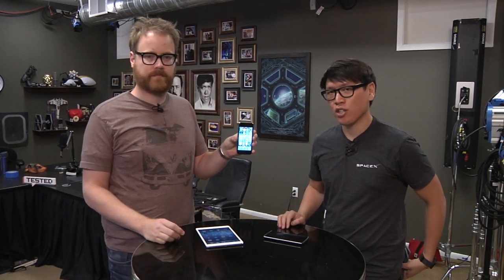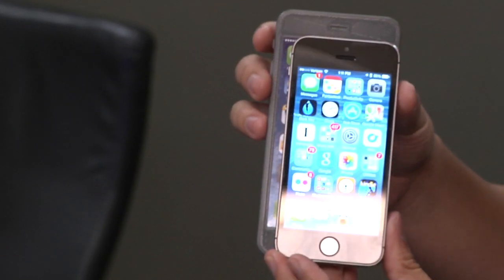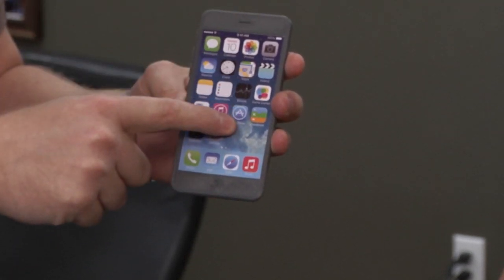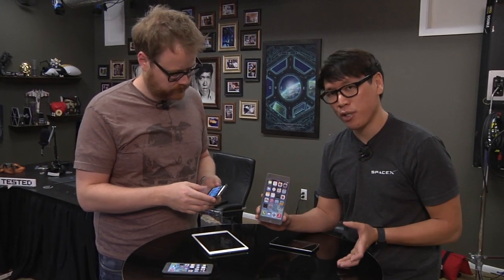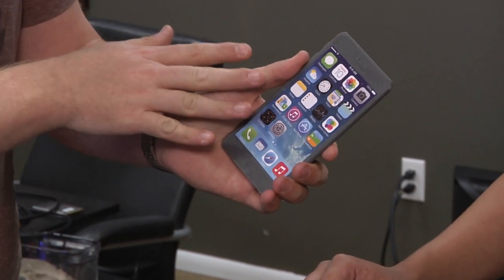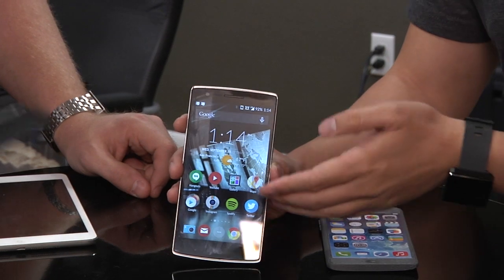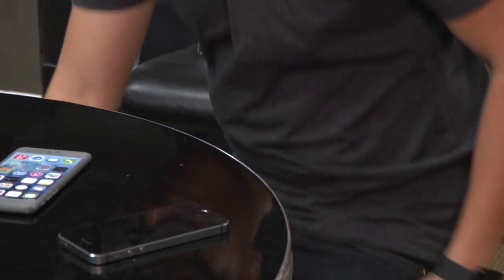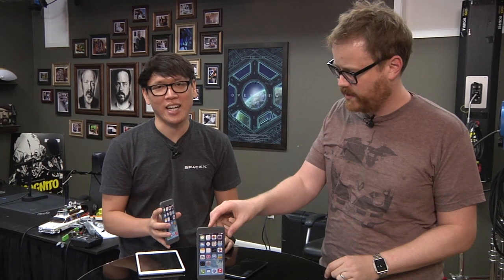iPhone 6 Plus Mockups and Size Comparisons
Apple announced its new iPhone 6 smartphones yesterday, both of which are larger than the current iPhone 5/S/C design. To get a sense of how the 4.7-inch and 5.5-inch screen phones fit in our hands, we 3D printed mockups based on Apple's posted spec dimensions and compare them to our current phones. Plus, the jeans pocket test!